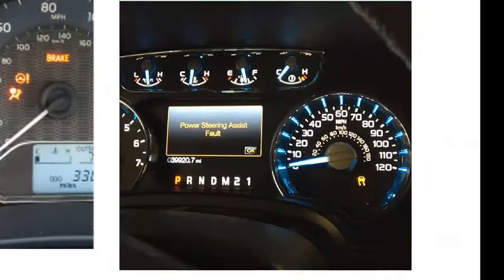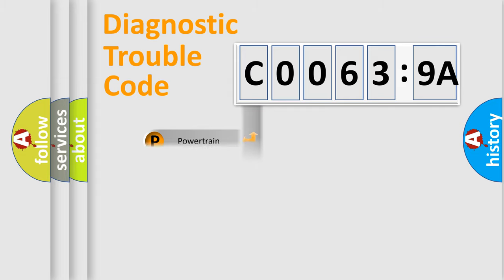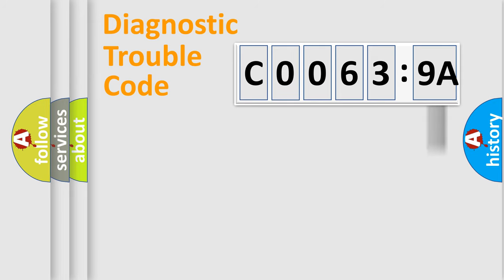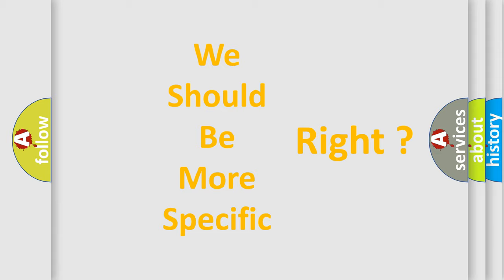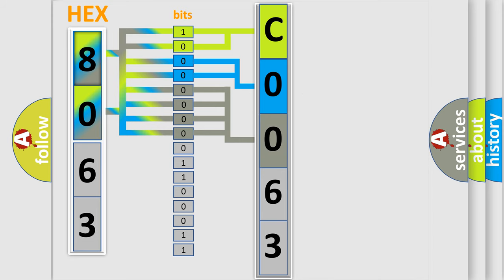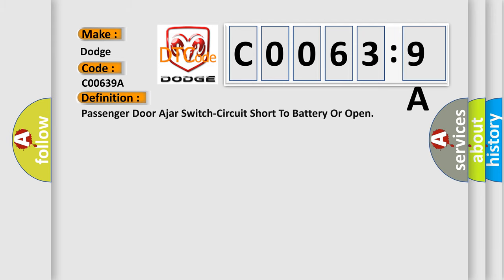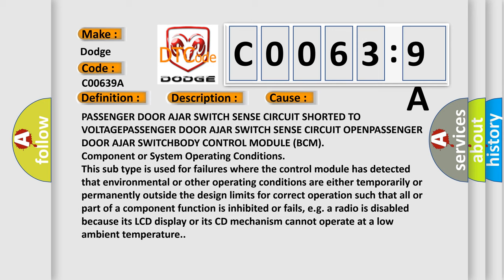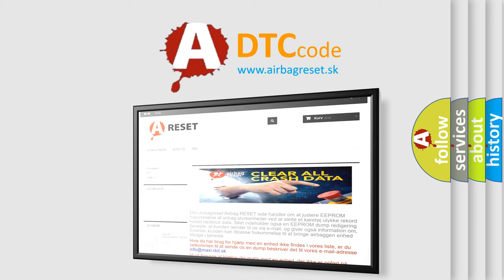DTC Dodge C0063-9A Short Explanation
Contents:
0:21 Basic DTC analysis according to OBD2 protocol standard.
1:48 Insight into programming
2:58 A diagnostically understandable description of the Diagnostic Trouble Code
3:05 Basic error definition

Make:
Dodge
Code:
C0063 9A
Definition:
Passenger Door Ajar Switch-Circuit Short To Battery Or Open
Description:
Cause:
PASSENGER DOOR AJAR SWITCH SENSE CIRCUIT SHORTED TO VOLTAGEPASSENGER DOOR AJAR SWITCH SENSE CIRCUIT OPENPASSENGER DOOR AJAR SWITCHBODY CONTROL MODULE (BCM)
Failure Type: